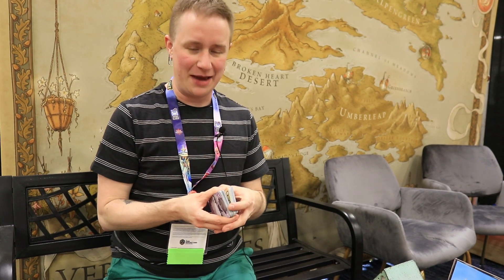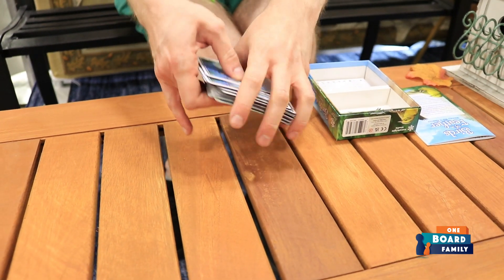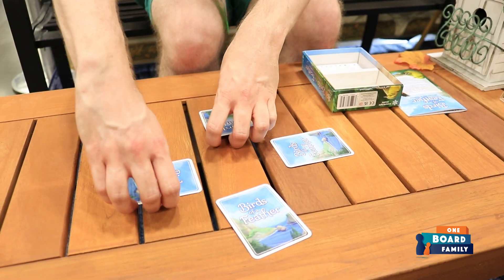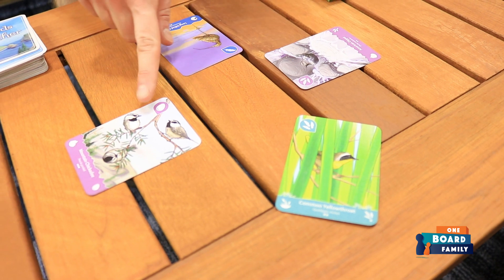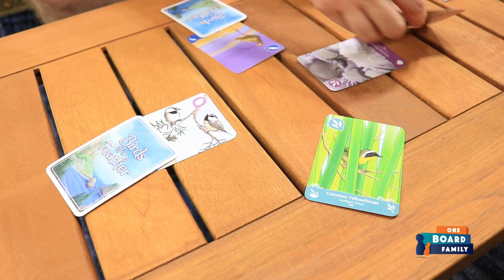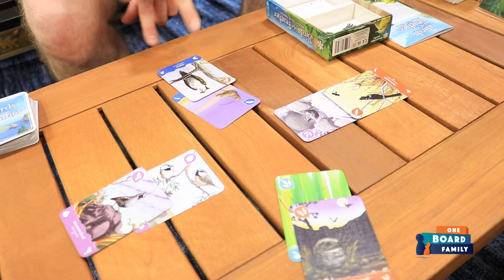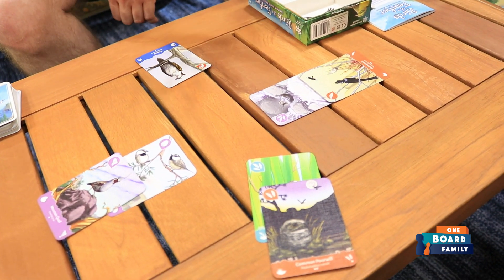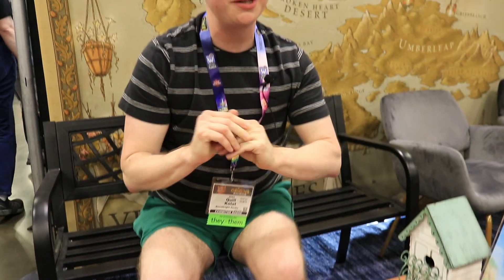Birds of a Feather Quick Look from Snowbright Studio (Origins 2023)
We sit down with Quill of @snowbrightstudio to check out Birds of a Feather, a beautiful card game for the whole family. Quill gives us a quick look at how the game plays from the floor of Origins Game Fair.